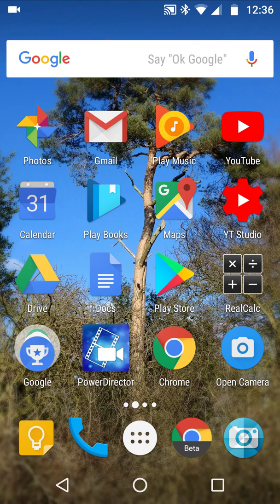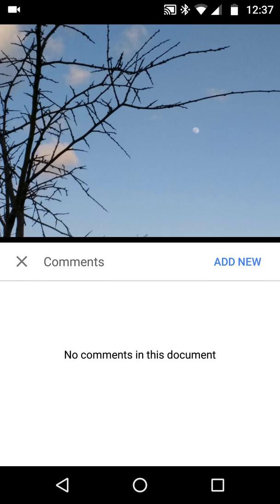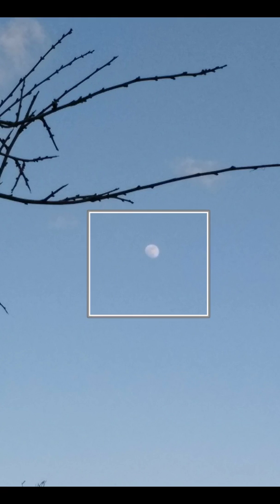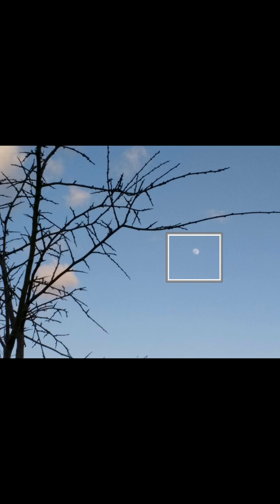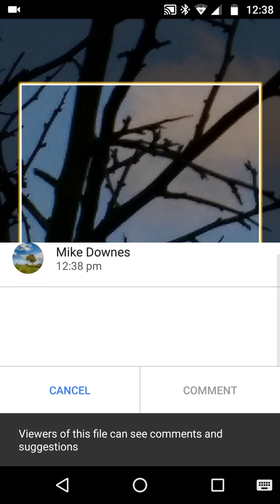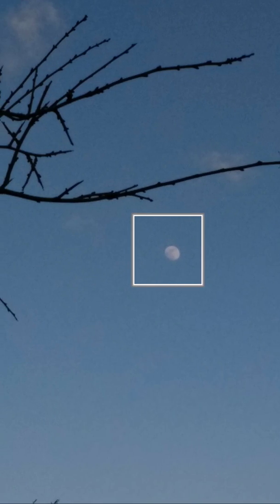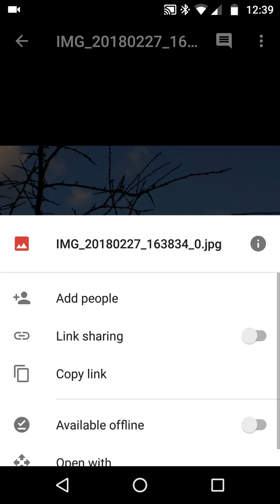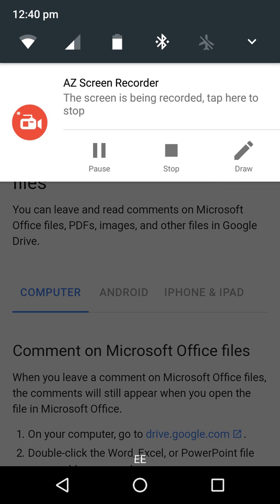Google Drive Images Add a Targeted Comment No1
Open any image in google drive and you can now Add a Comment exactly on part of the image that you need to explain - how useful. Also available for videos, pdf & docs etc however i believe that is on the file NOT on part of the image.

I believe this is ONLY for Google Drive Images NOT the same image opened in Google Photos. Add a Comment works in a Computer, Android & iOS ..

For fun, i have tagged a location as Googleplex, Mountain View as that's where the featured and service came from ie Google themselves..